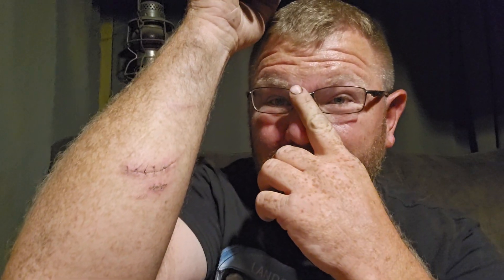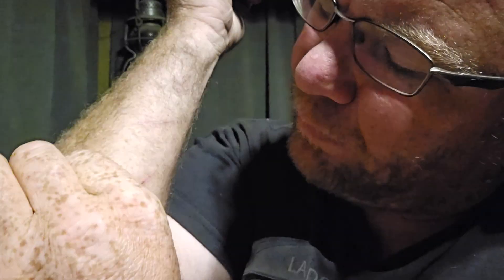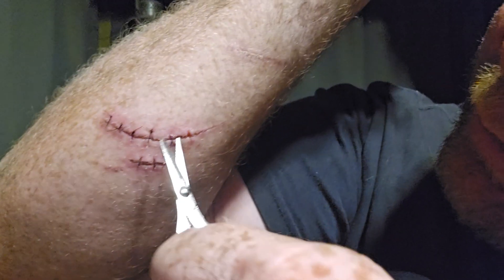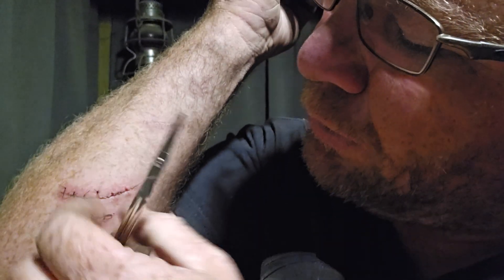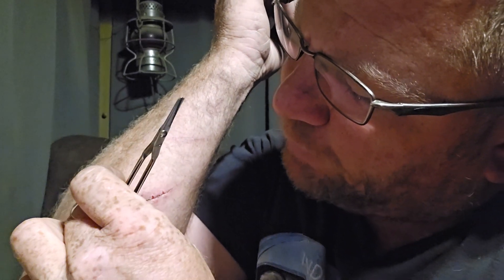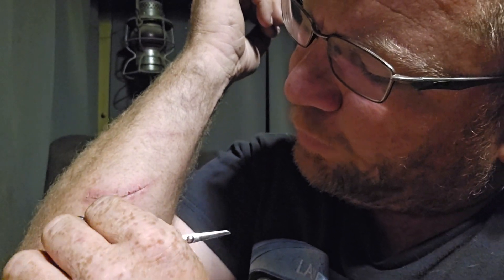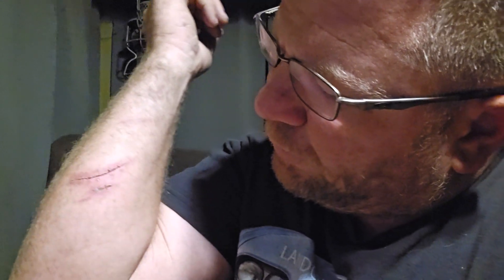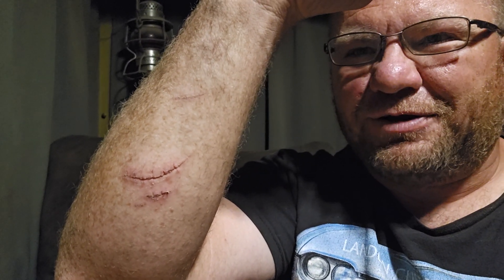I'm removing my own stitches at home!!! Not recommended!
Removing my stitches that I had to get after my radiator fan chopped my arm up!